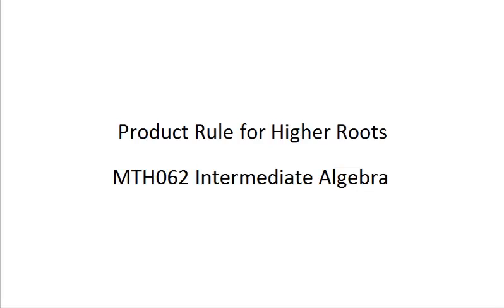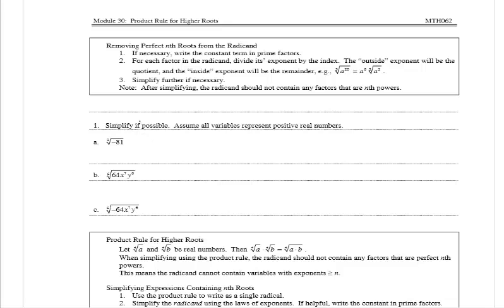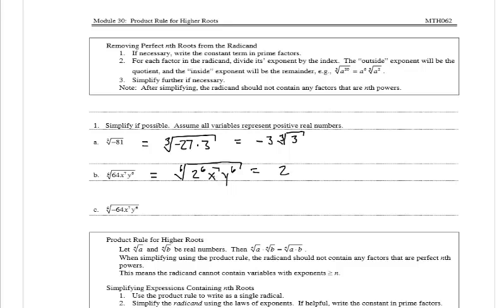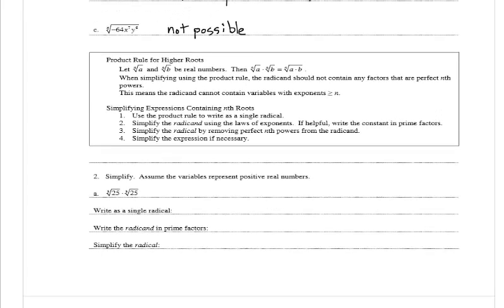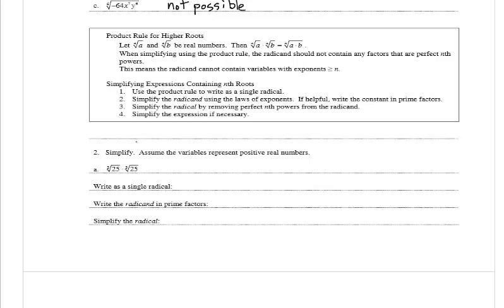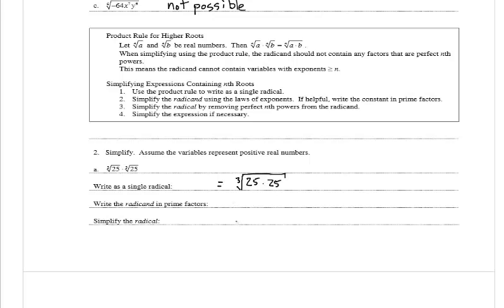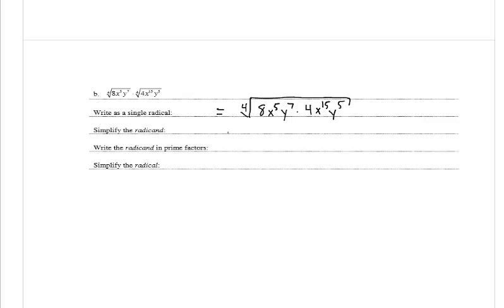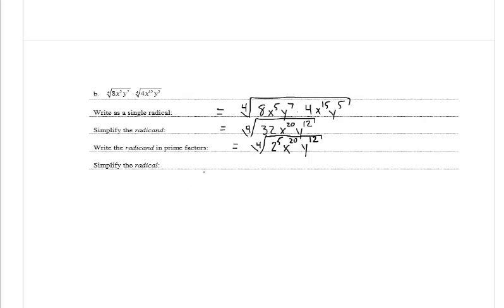product rule for higher roots module 30 mth 062